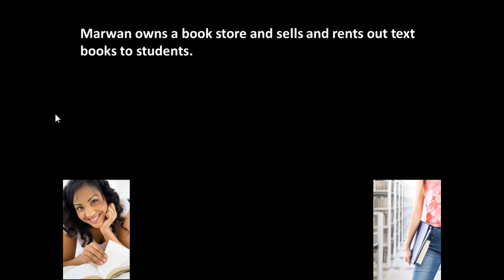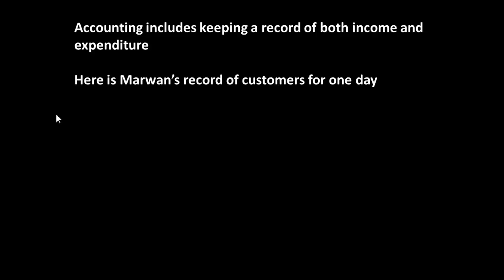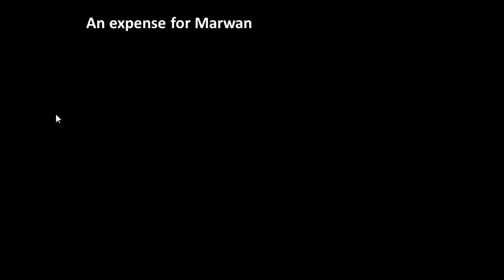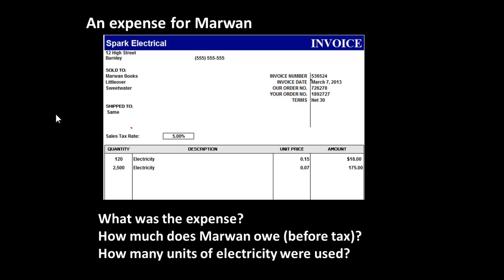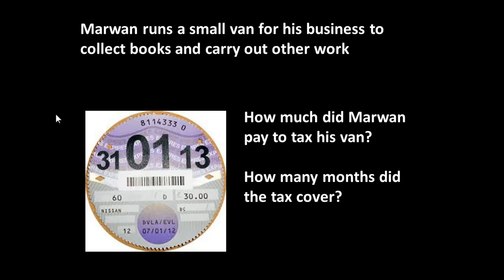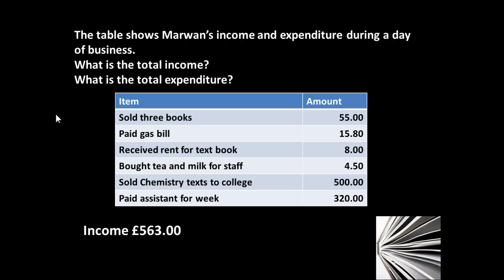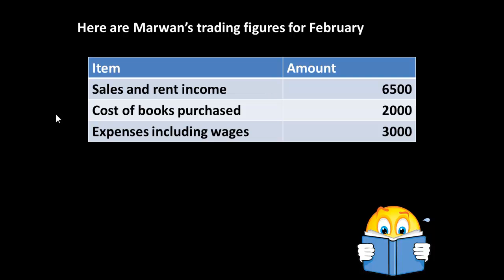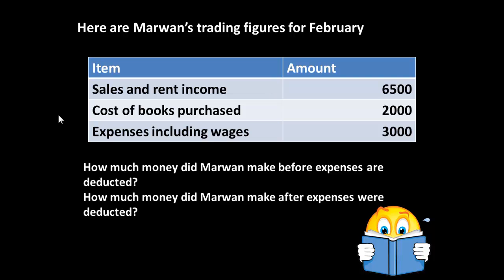AAT Access 12 Income and Expenditure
Introduction to income and expenditure